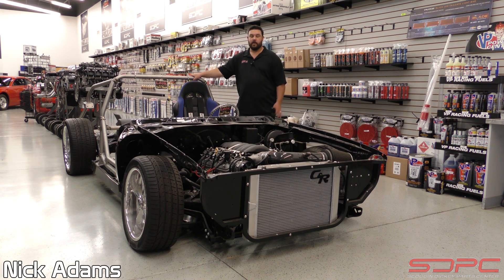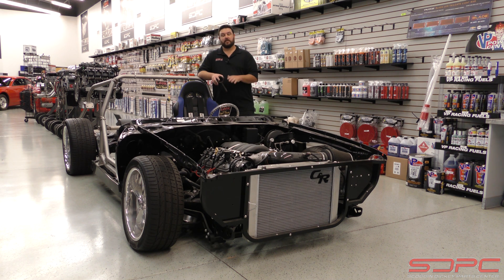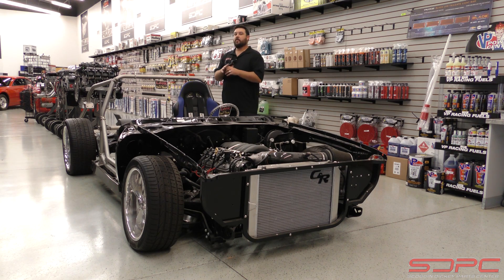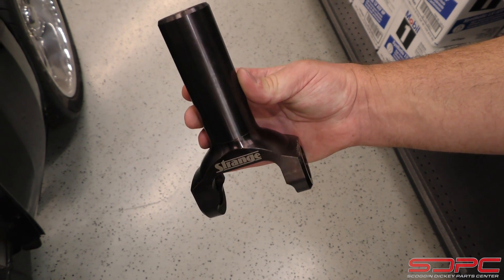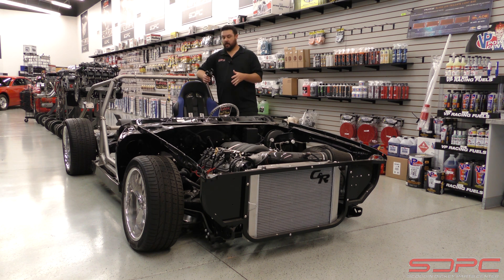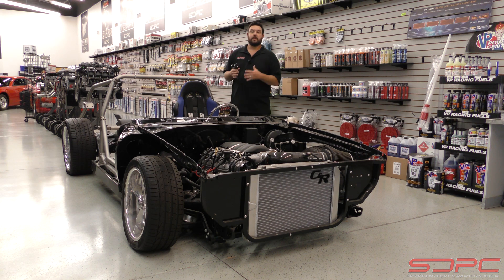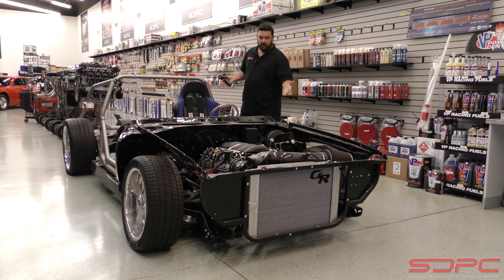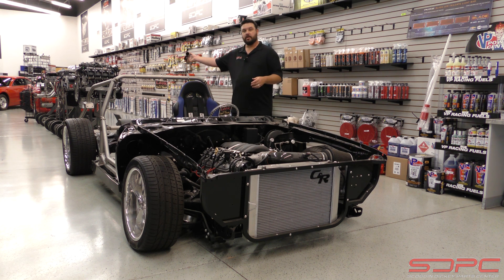SDPC Tech Tips: Driveshafts and Yokes For Your Project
So you bought a connect and cruise, installed it in your project, but there's still no connection between the transmission and driveline so you can cruise?

Nick goes over a few details on ordering a custom driveshaft where it's definitely a measure twice (three or four times for me), and cut once ordeal!